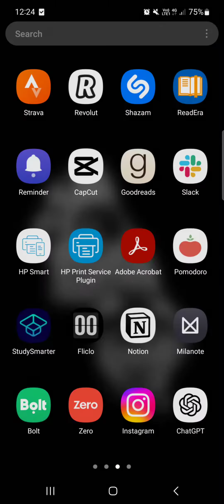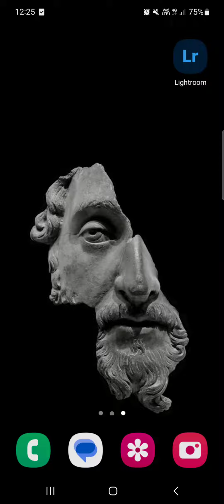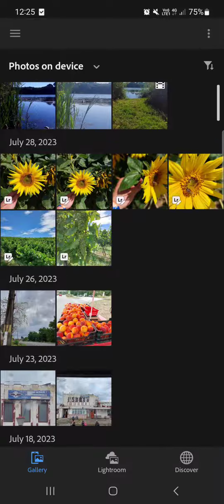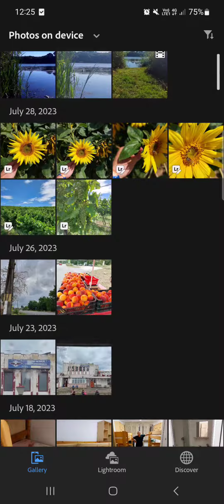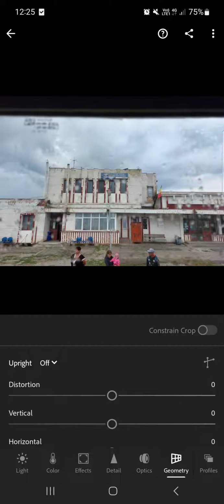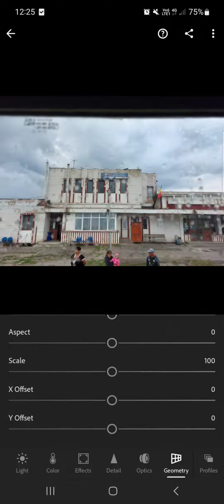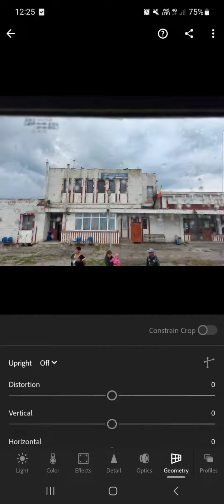How To Fix Geometry In Lightroom?